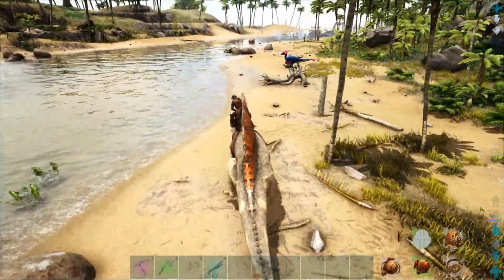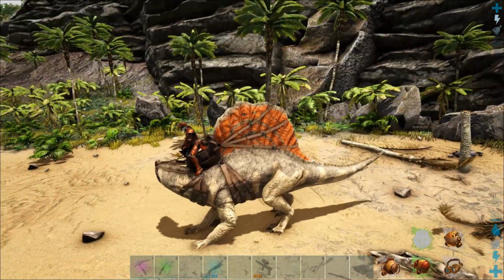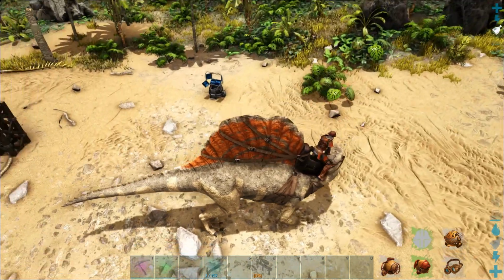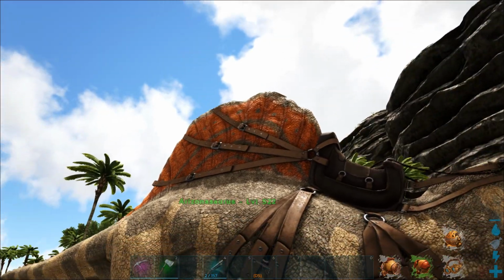Additional Creatures 2 Spotlight :: Arizonasaurus :: CS-5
A somewhat in-depth look at the beasties of Additional Creatures 2: Wild Ark.

The terror of the sand, the Arizonasaurus